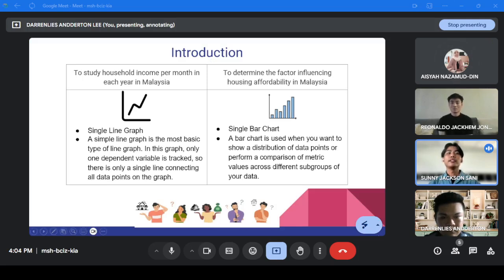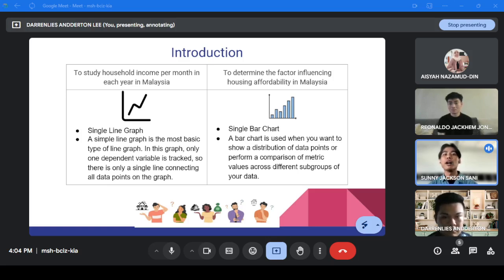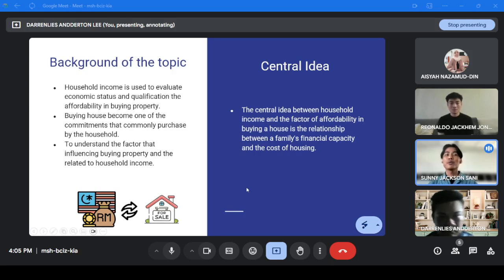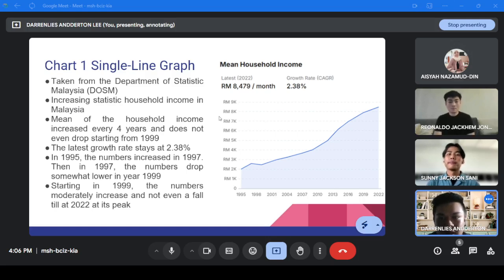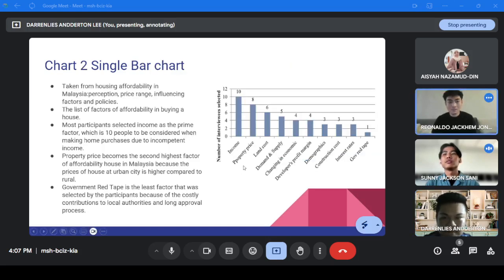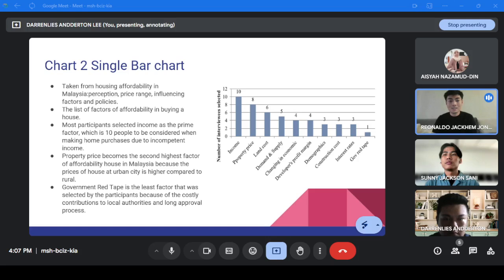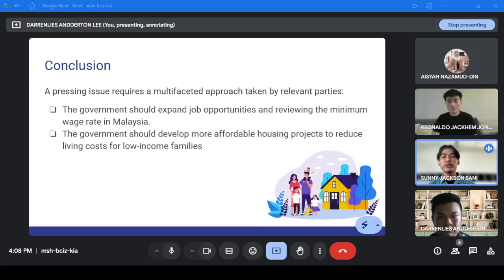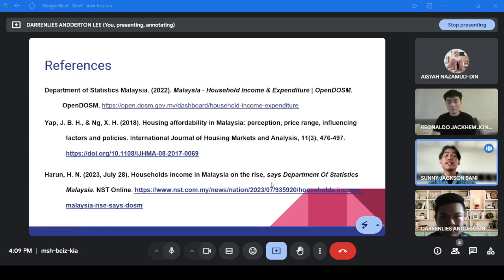PRESENTATION LCC402 HOUSEHOLD INCOME IN MALAYSIA